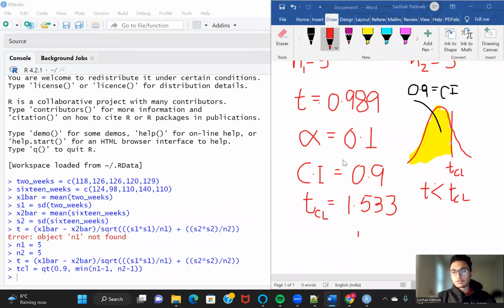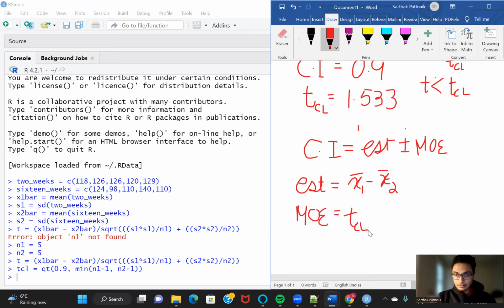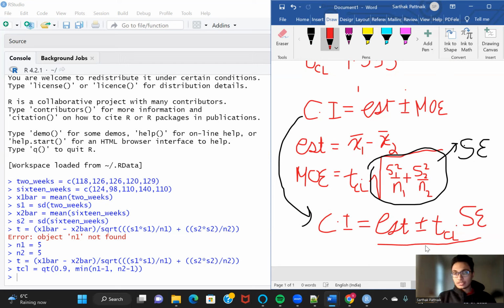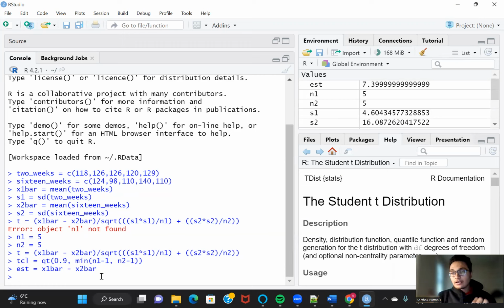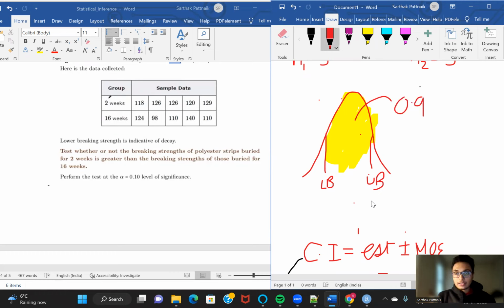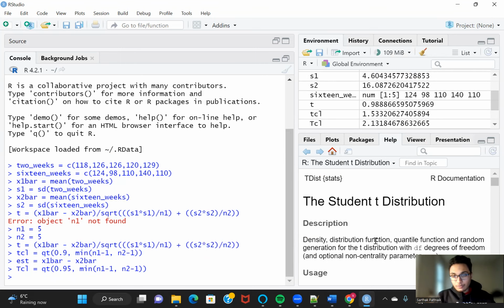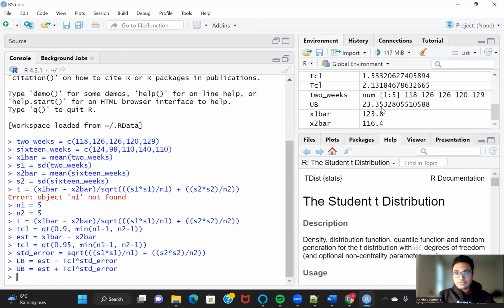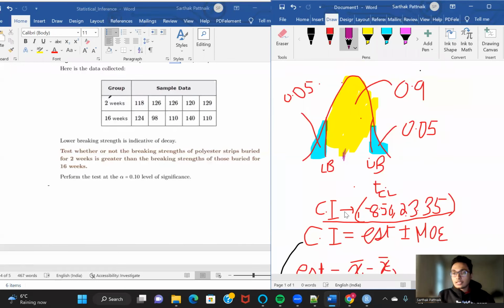Fundamentals of Machine Learning(Lecture20): Confidence Interval two sample t test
In this video, we discuss how to calculate the confidence interval for a problem based on two-sided t-test.